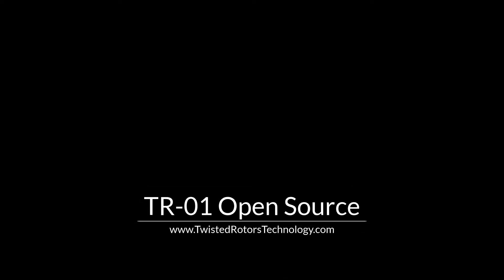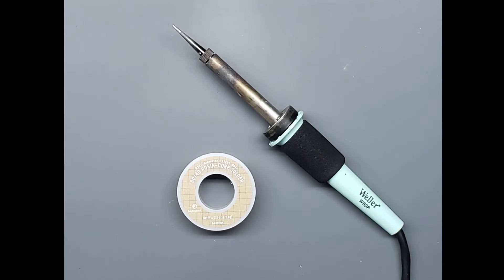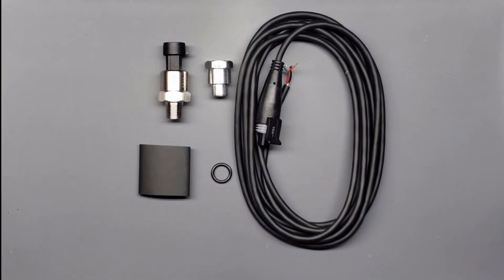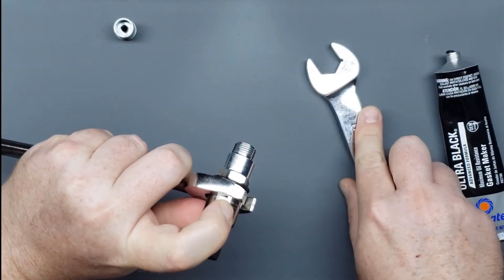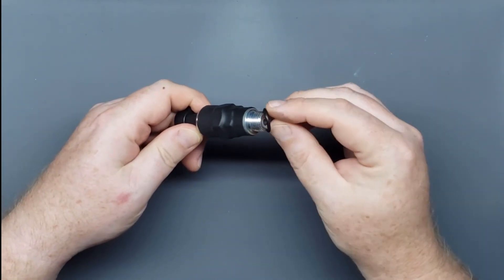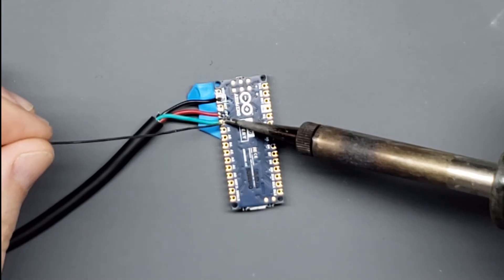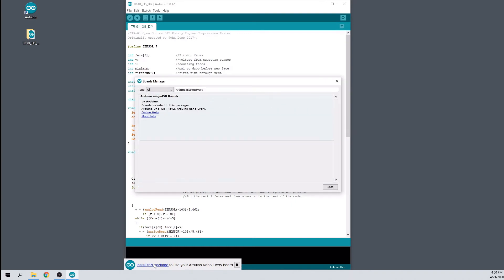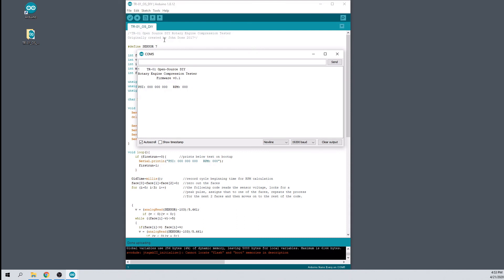Building the TR-01 Open Source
The TR-01 Open Source is a rotary engine compression tester that you can build yourself. This video will help guide you in building your own. Check the links below for the tools and components that you will need.

Arduino Nano Every Board

Micro USB Cable

Weller W60P3 Soldering Iron